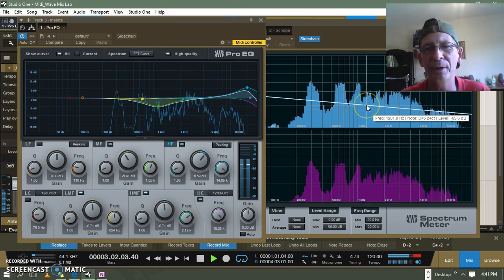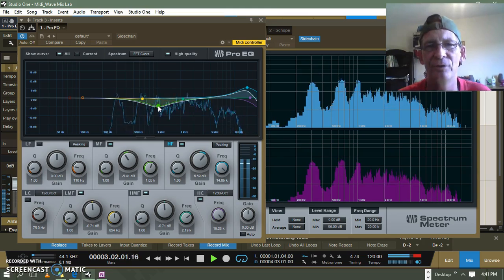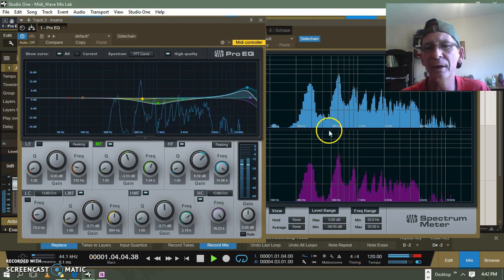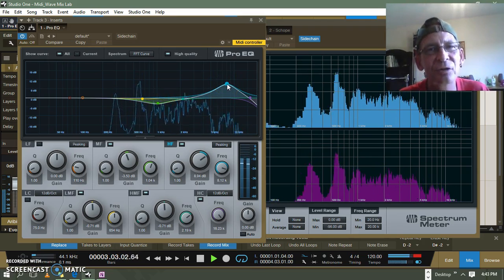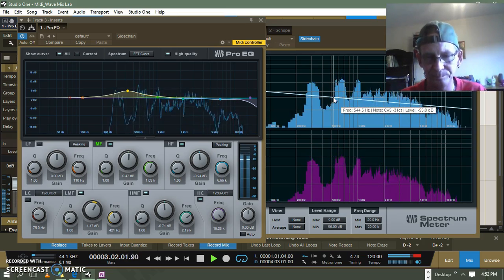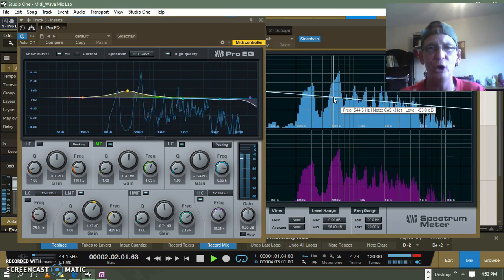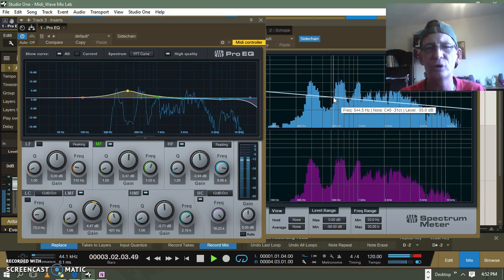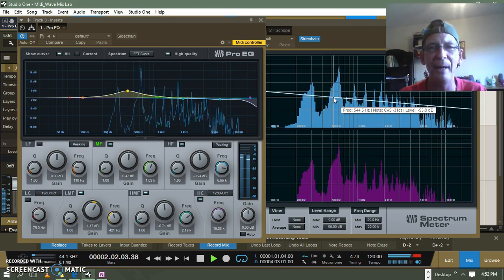Spectral content shaping 2 ; fine tuning the individual tracks for the mix